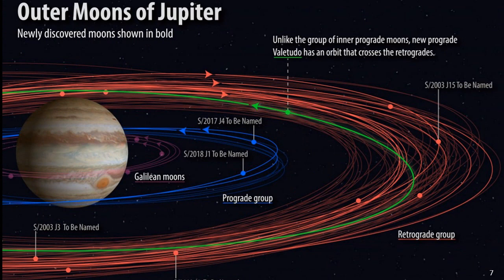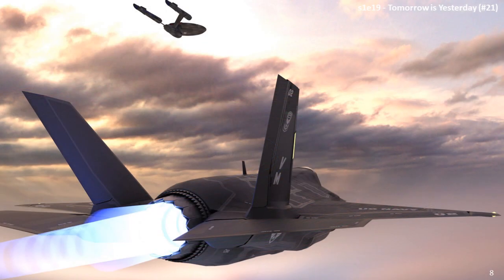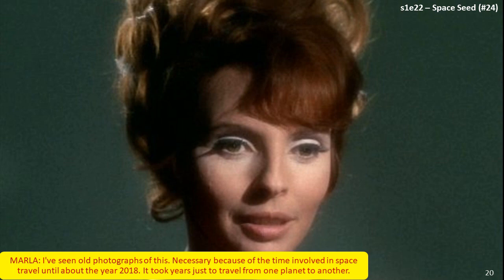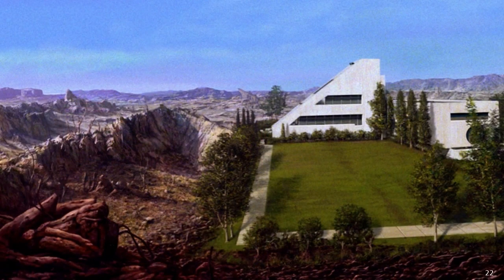s3e09 Star Trek TOS Timeline Analysis: Colonising the Sol System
Series 3 Folge 9: Die wahre Geschichte des Star Trek – Colonising the Sol System
Star Trek The Original Series Timeline using original Scripts from;